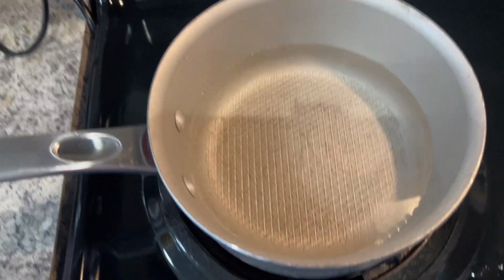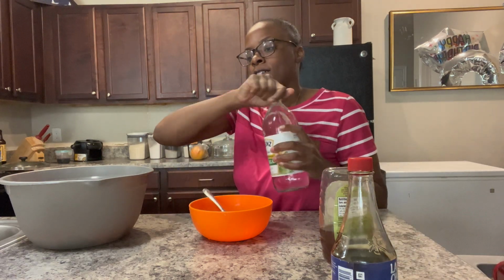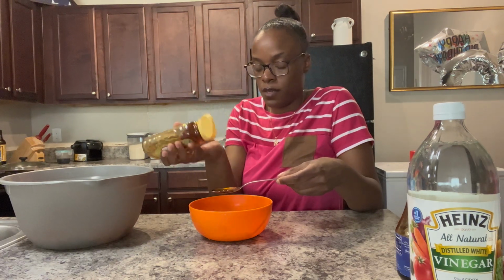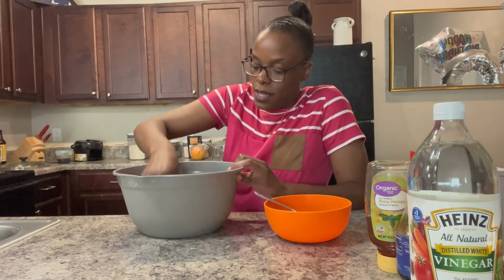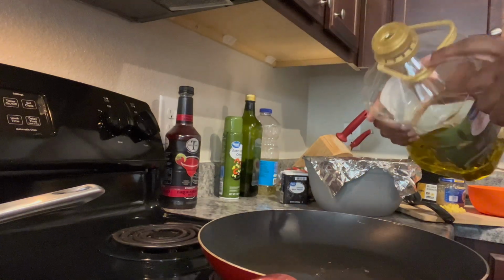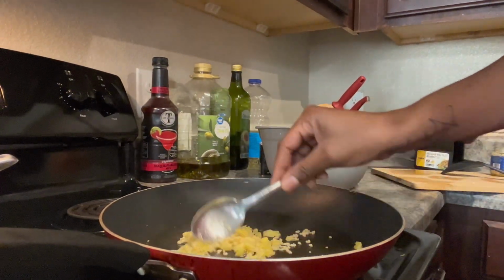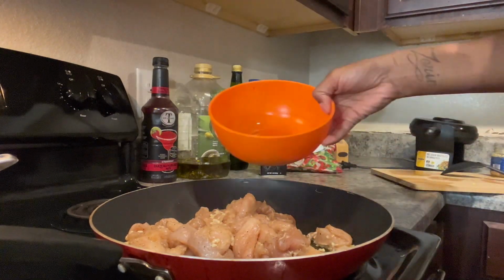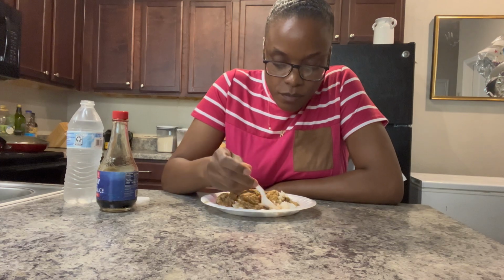Cook Dinner with me… (black pepper chicken) food dinnerideas ontheroadto1ksubscribers May 8, 2023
Cook dinner with me

Come cook dinner with me. Thanks so much for your support!!!❤️👍